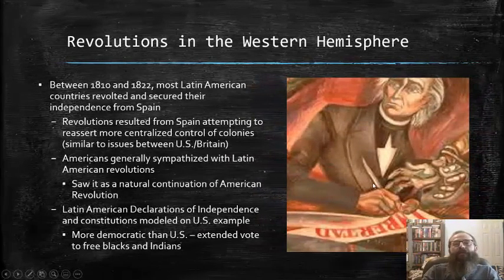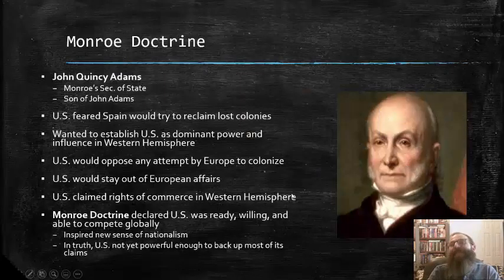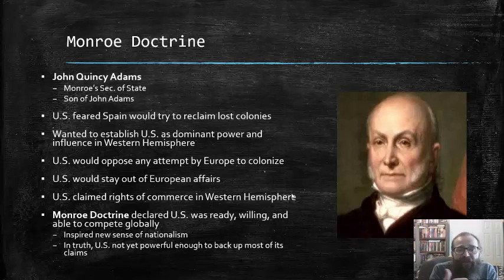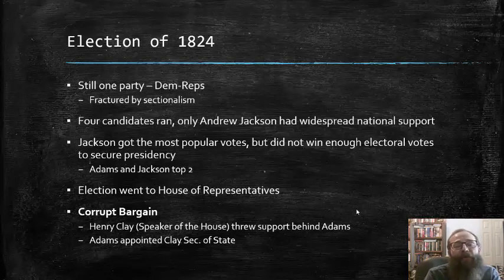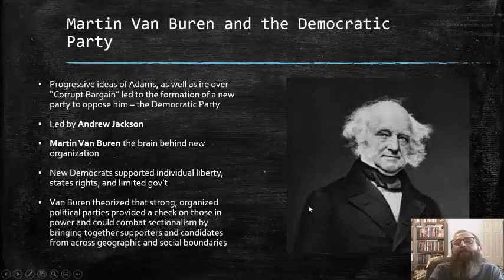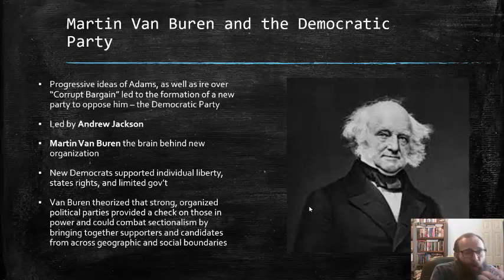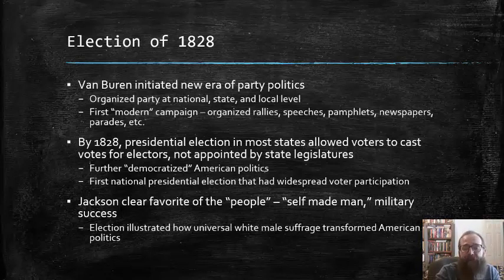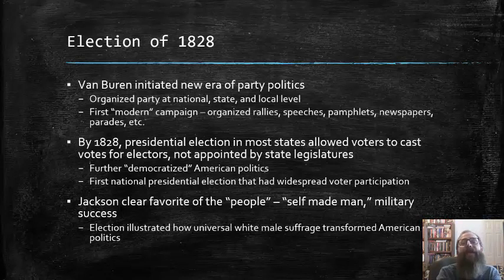Democracy in America, 1815-1840 - part 3